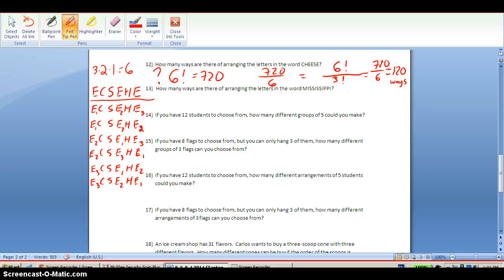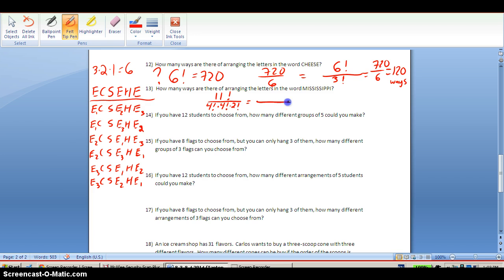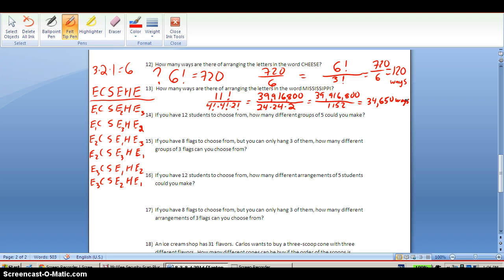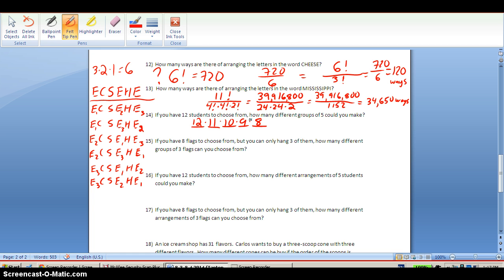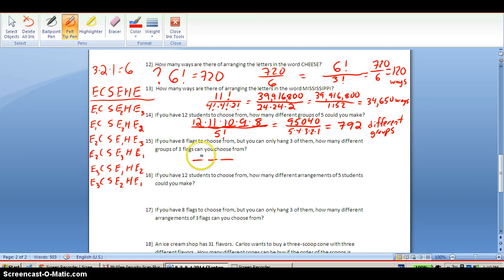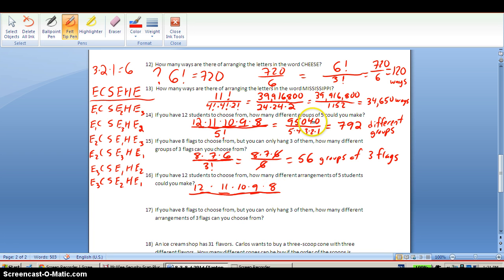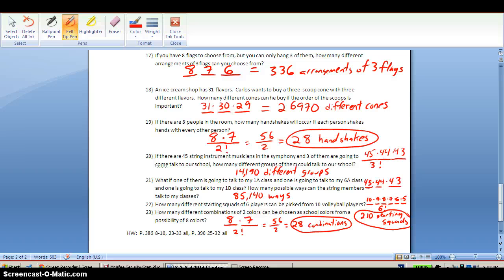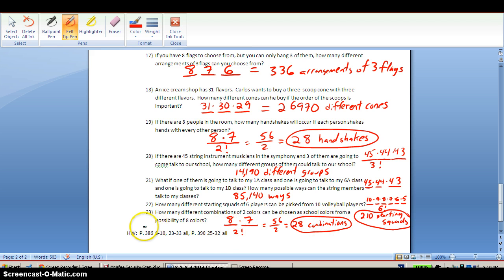Lesson 8-3, 8-4 Part II Counting Outcomes Part 2